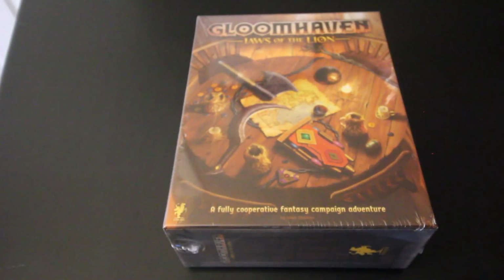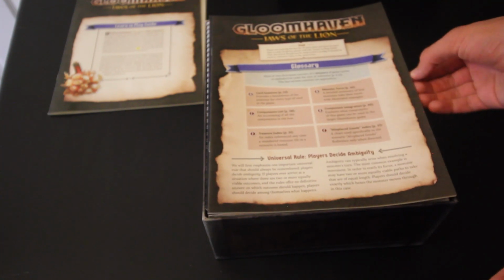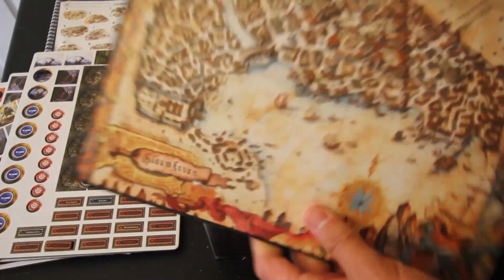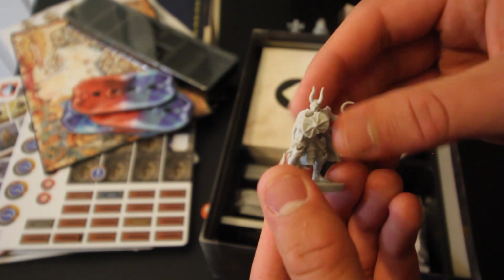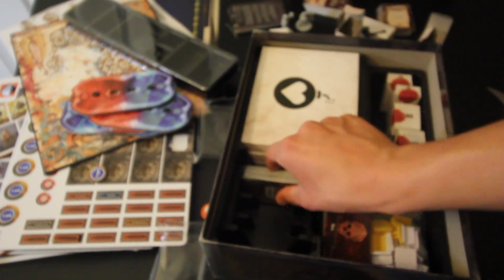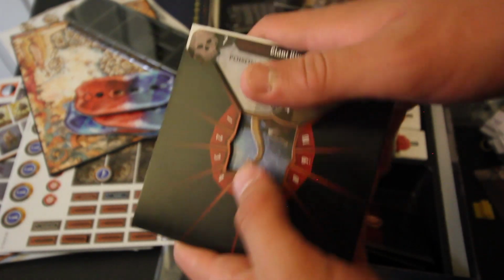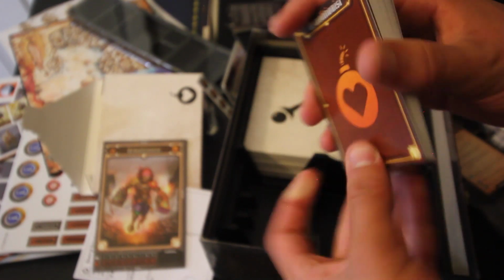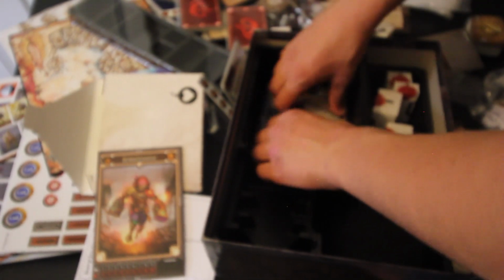Gloomhaven: Jaws of the Lion Unboxing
Gloomhaven: Jaws of the Lion is a stand-alone Gloomhaven game that may be used as an entry point to the series or as an expansion to Gloomhaven.

In Gloomhaven: Jaws of the Lion you play as powerful mercenaries in a tactical cooperative euro dungeon crawl game.